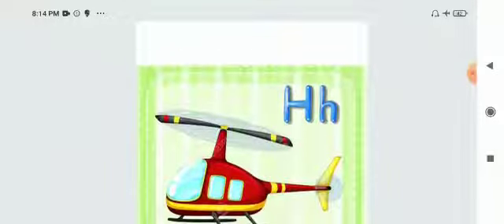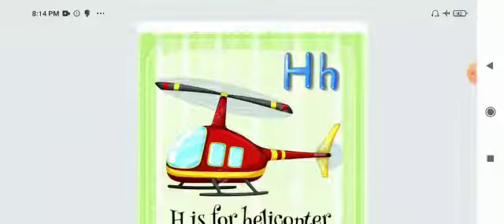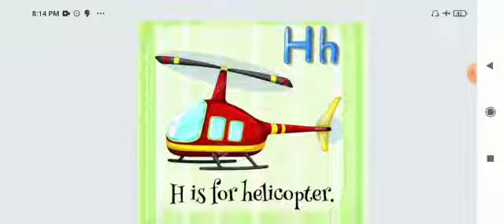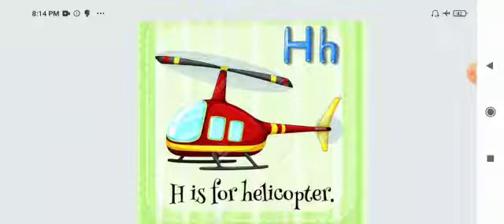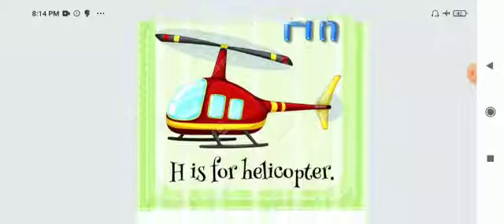Playgroup English Letter H